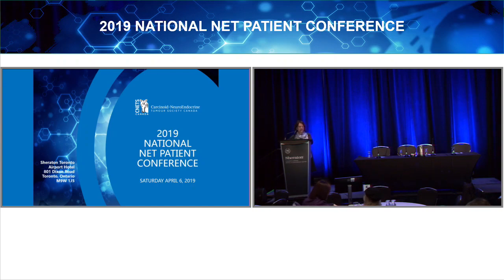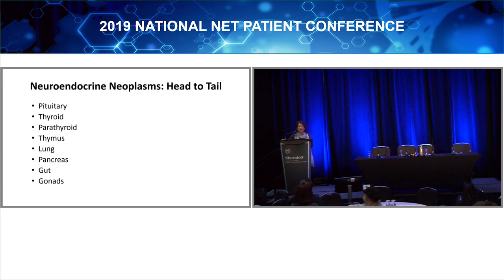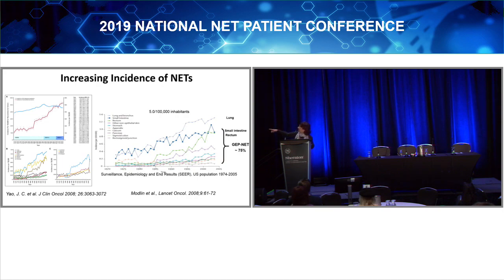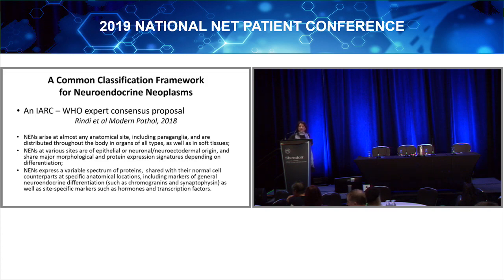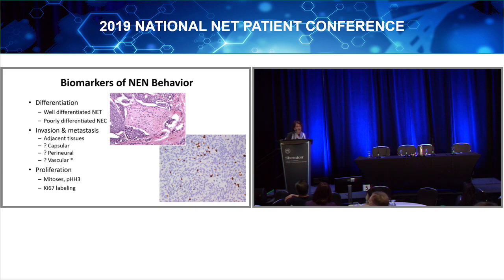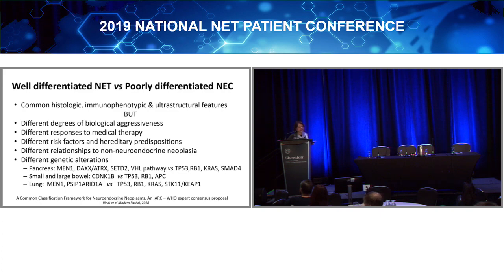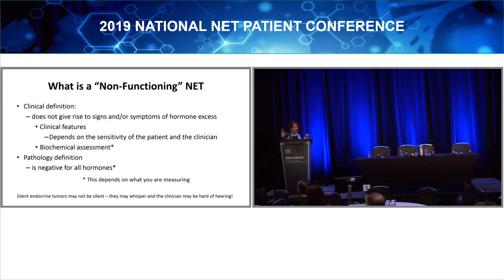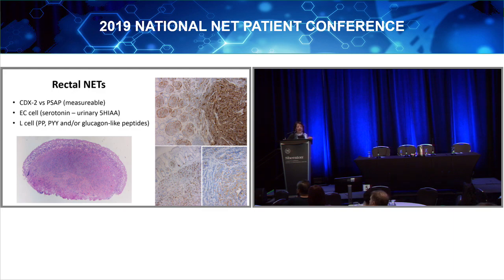Classification of NETs: Locations & Functioning vs non-functioning tumours - Dr. Asa